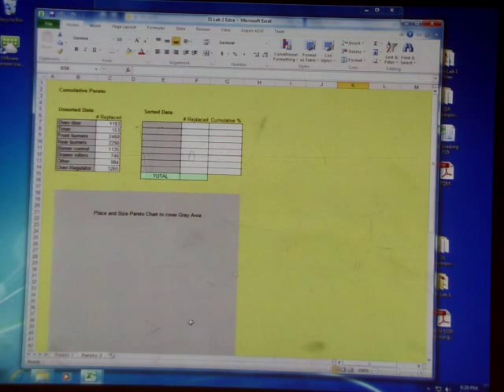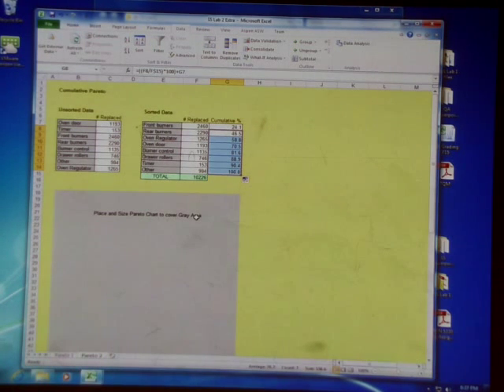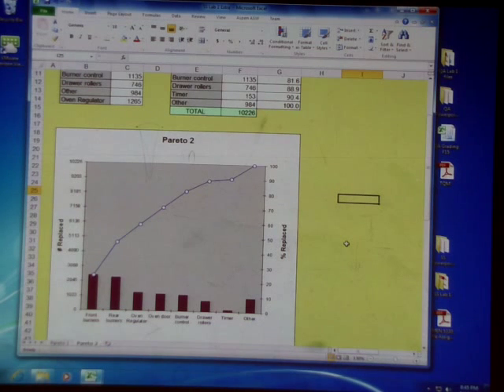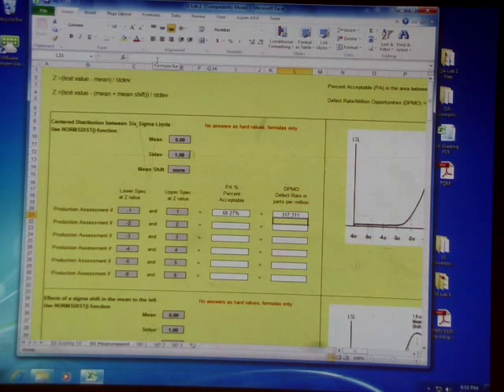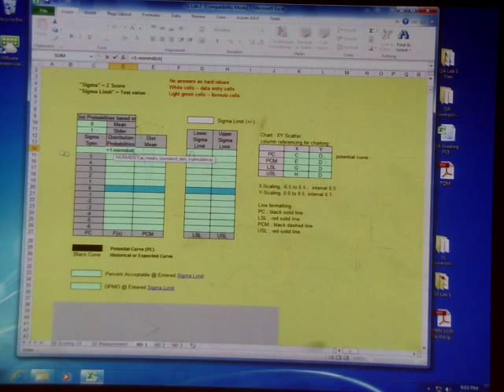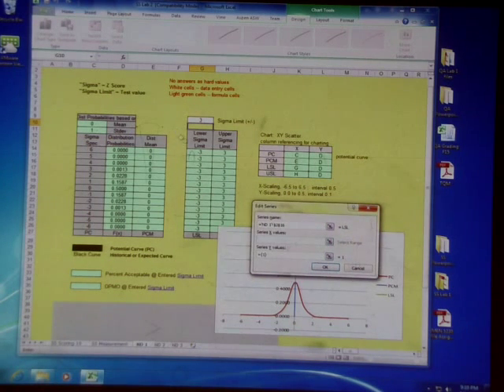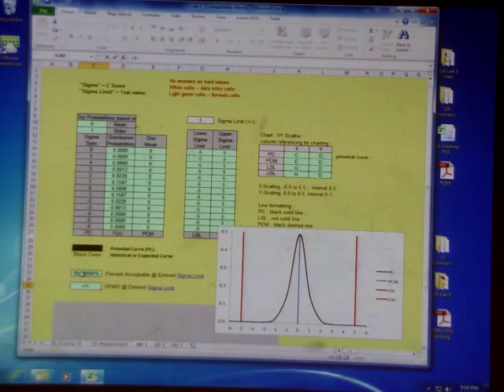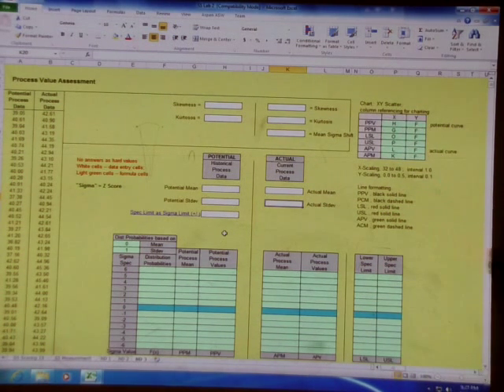SS LAB 2 VIDEO FILE